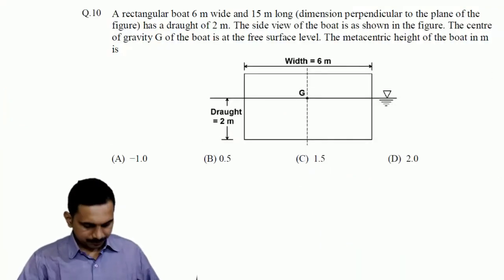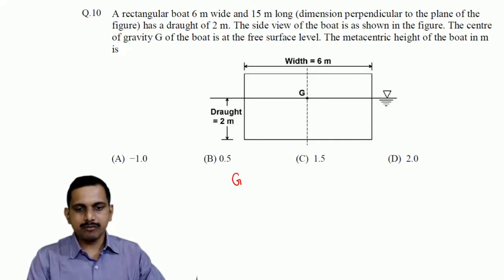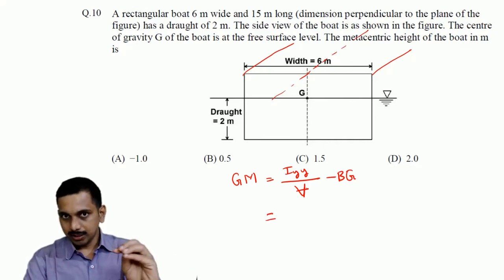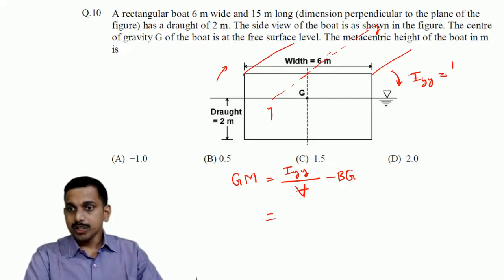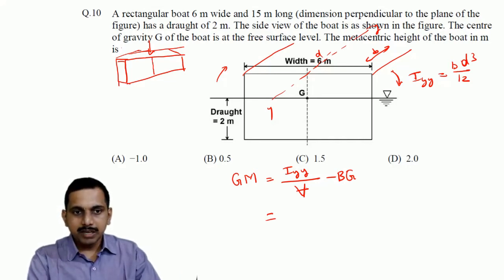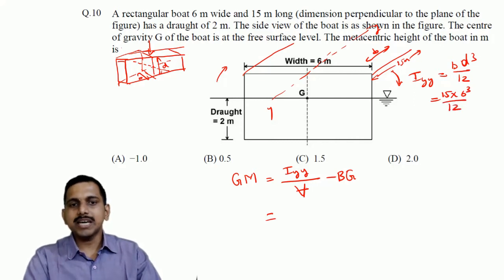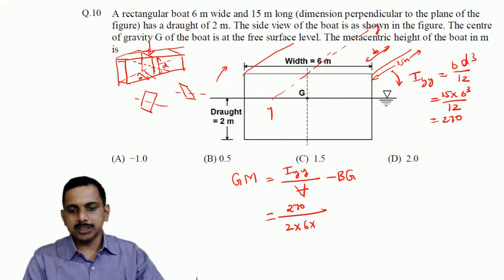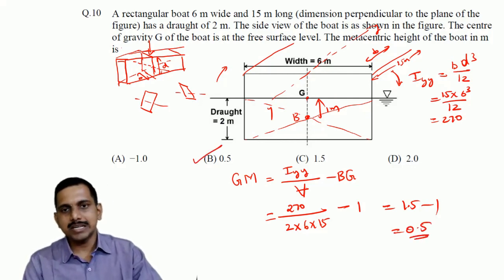GATE 2015 XE B Q10, Metacentric Height.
A rectangular boat 6 m wide and 15 m long (dimension perpendicular to the plane of the figure) has a draught of 2 m. This is a simple problem on metacentric height. Two things has to be kept in mind
1. How to choose the axis about which moment of Inertia is calulated
2. To do the correct calculation of the immerse volume. Not to confuse immersed volume with the total volume.